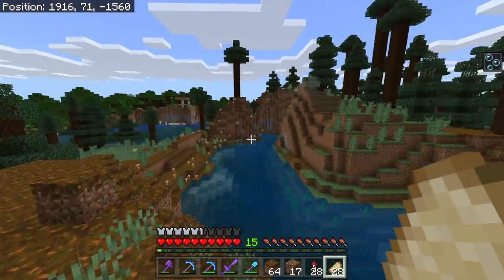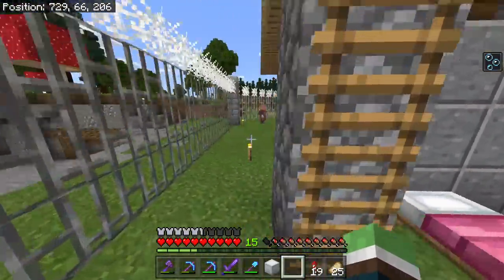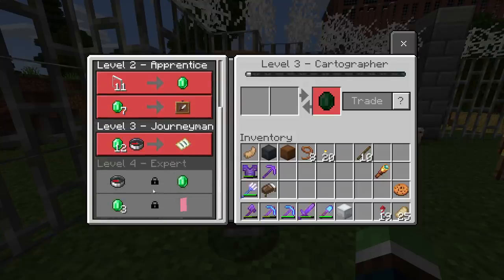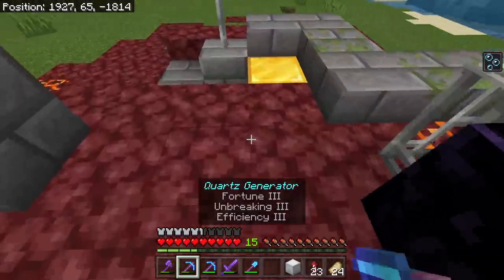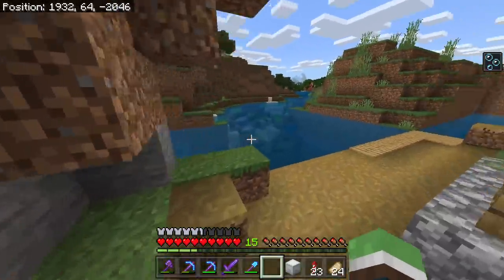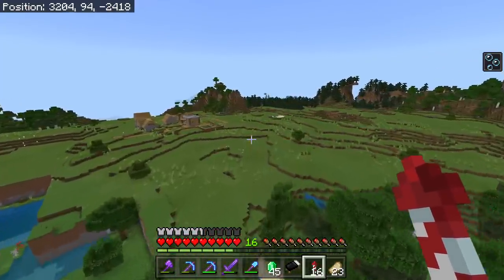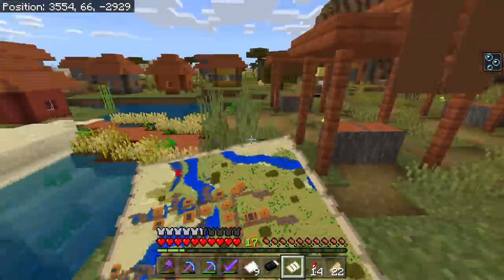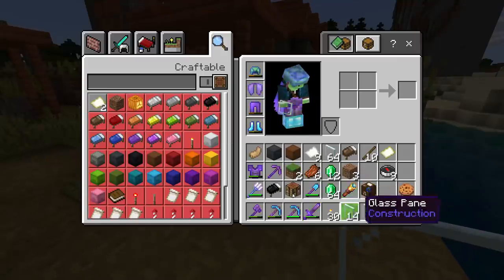Let's Play Minecraft - Ep.387 : Shipping Containers & Mansion Hunt!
Today we hunt down a reliable Cartographer to trade us a new woodland mansion map, and then build some shipping containers for the factory!

(Next world download will be on episode 400)
(Next world tour will be on episode 400)

About me and my world:
Race: Slime
Age: 25
Country: US
World Created In: Update 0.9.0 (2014)
Computer: Lenovo Y700 They do not make this model anymore, but you can check out the newer models